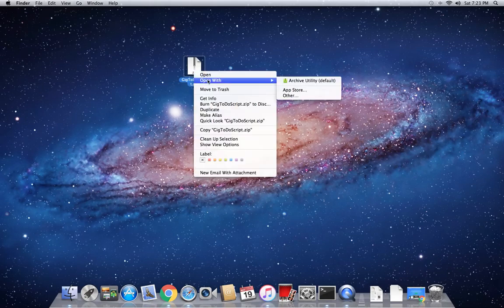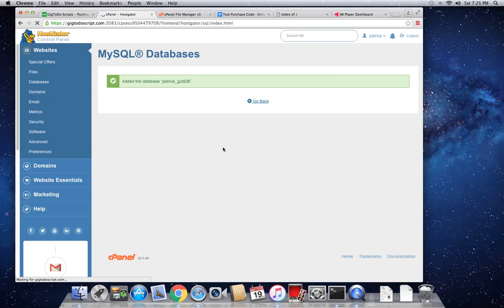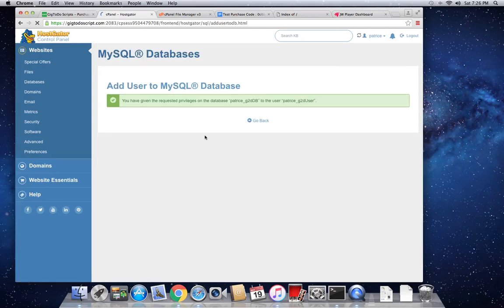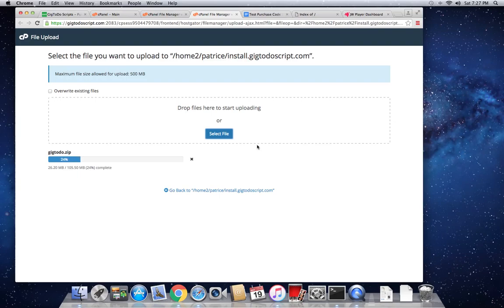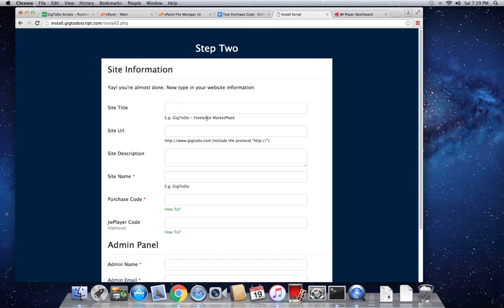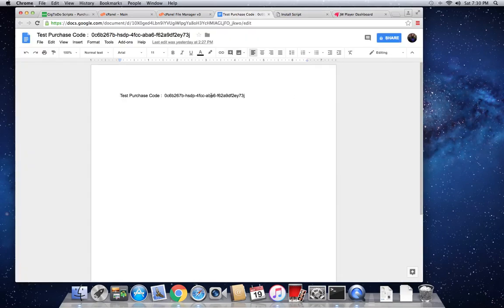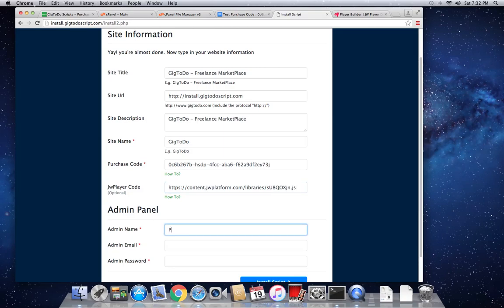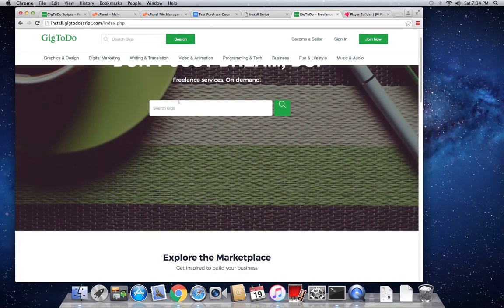GigToDoScript Install Video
Installation process for the GigToDoScript